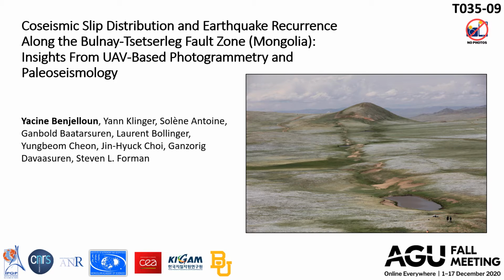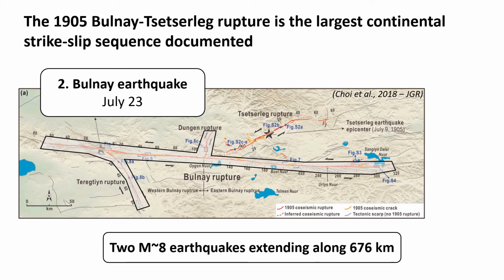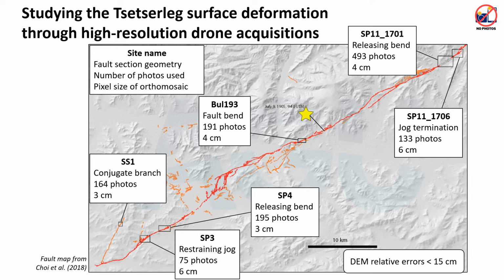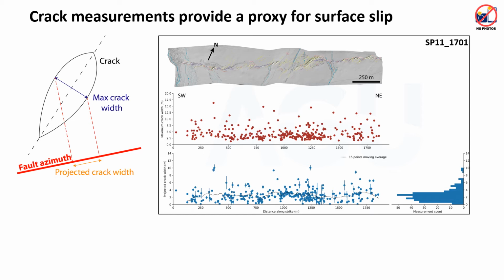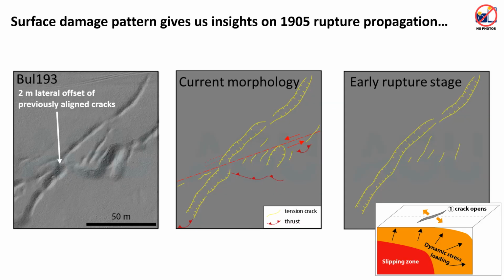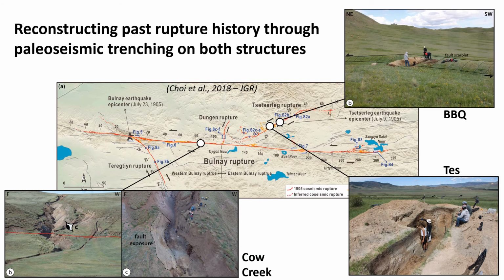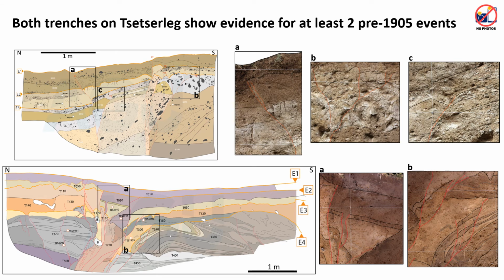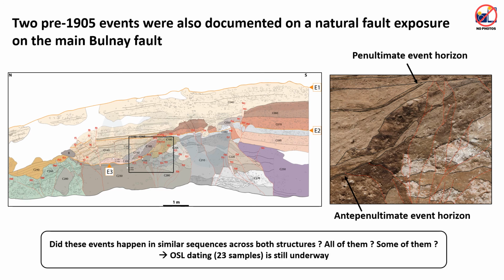Paleoseismology of the Bulnay-Tsetserleg Fault Zone (Mongolia) - Abstract T035-09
Coseismic Slip and Paleoseismology of the Bulnay-Tsetserleg Fault Zone (Mongolia): Insights From UAV-Based Photogrammetry

Benjelloun et al.

In July 1905, two M~8 earthquakes occurred on the Bulnay left-lateral fault and the Tsetserleg oblique fault, in northwestern Mongolia. With a total length of 676 km, this is one of the largest and best-preserved earthquake sequences documented in a continental context, offering a unique opportunity to gain insights into the behavior of large strike-slip fault systems. Our study aims to (1) study in detail the rupture geometry and the coseismic slip distribution along the Tsetserleg fault, and (2) test whether similar sequences happened repeatedly through the past seismic cycles.
To better estimate the 3D coseismic slip, we acquired drone images along the Tsetserleg 1905 rupture on selected sites showing significant surface fracture development. Using the MicMac software, we produced high-resolution DEMs and orthophotomosaics and measured the geometrical characteristics of the fracture network to derive the associated surface slip.
The crack measurements provide average values ranging from 2 to 3.5 m for the horizontal coseismic slip along the Tsetserleg rupture, with no significant vertical displacement. These results agree with previous analyses of systematically offset markers. Our detailed mapping allows us to identify distinct features corresponding to successive steps of the 1905 rupture propagation. Preserved markers of previous events also suggest that the rupture path and surface expression can vary between successive seismic cycles.
To constrain the ages of the pre-1905 earthquakes, we opened two trenches along the Tsetserleg fault and we documented one new fault exposure along the Bulnay fault. We identified at least four paleo-events in the Tsetsterleg trenches, and three paleo-events on the Bulnay fault exposure. We constrained the timing of these events with the OSL dating of 23 samples. Eventually, we discuss the likelihood that both faults were activated conjointly during the two previous seismic cycles.
Our findings show that a fine analysis of the damage pattern can provide relevant estimates of the coseismic surface deformation, and help to identity the signature of successive earthquakes. We bring new constraints on the seismic recurrence of the Bulnay fault and one of its major branches, which may contribute to better assess the seismic hazard in slowly deforming continental interiors.